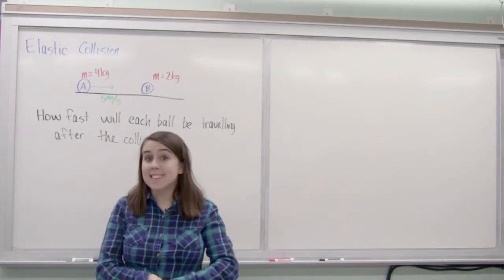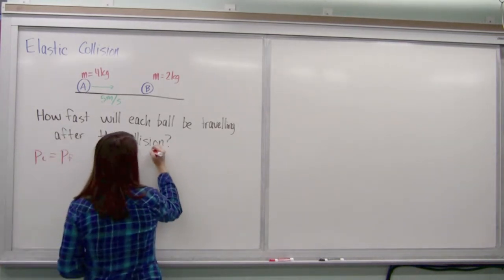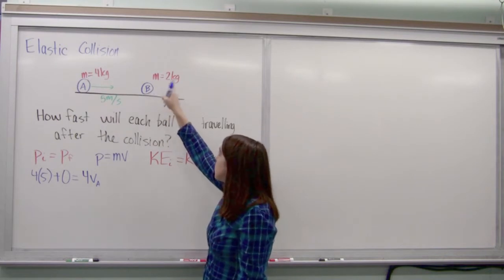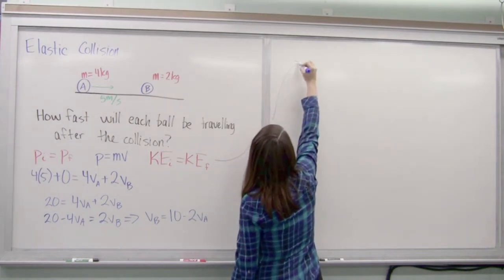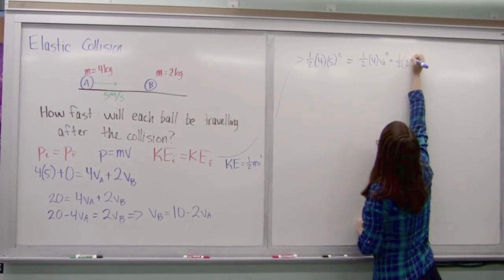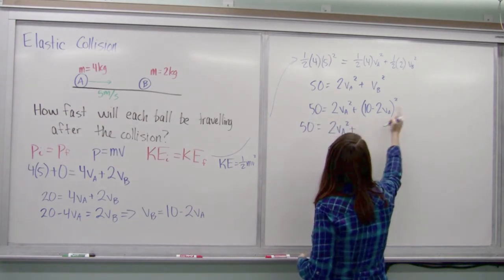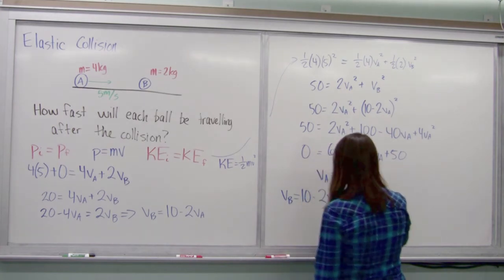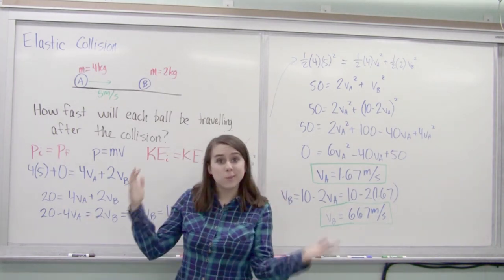Physics Problem: Elastic Collision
Sample problem: ball A has a mass of 4 kg and initial velocity of 5 m/s, ball B has a mass of 2 kg and no initial velocity.